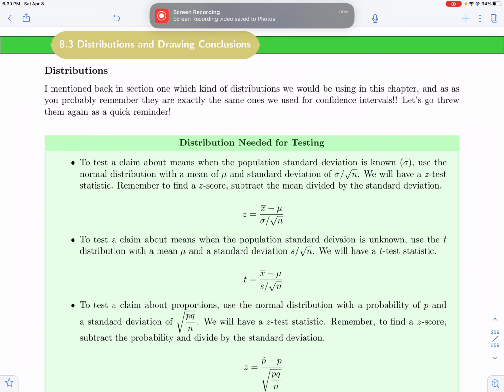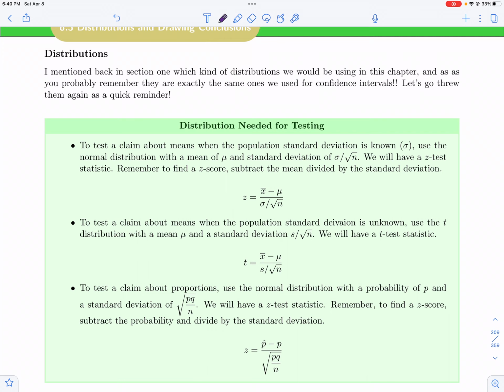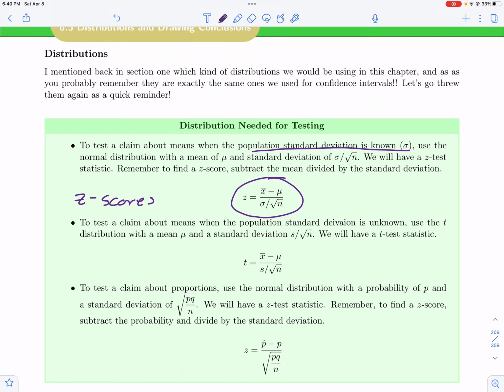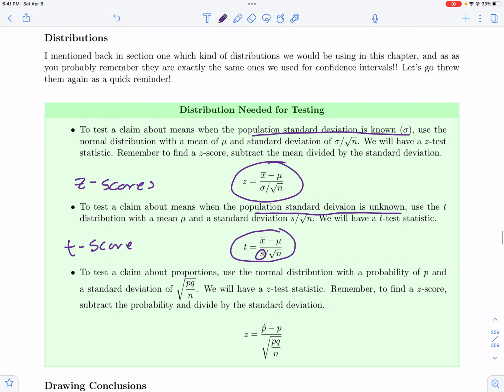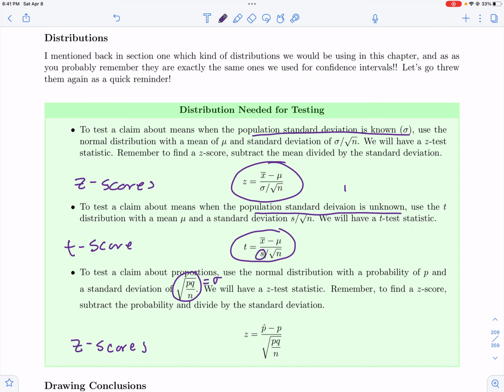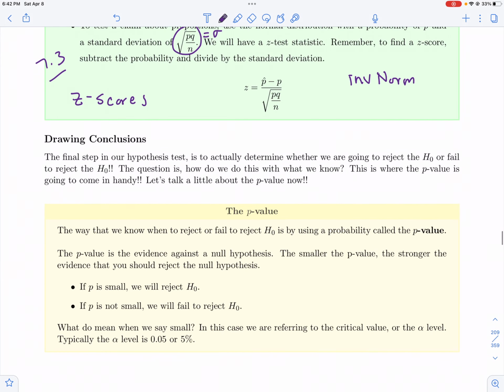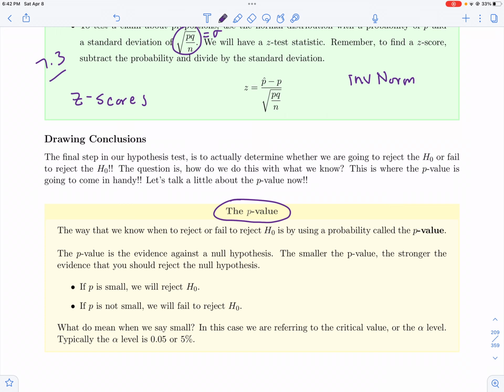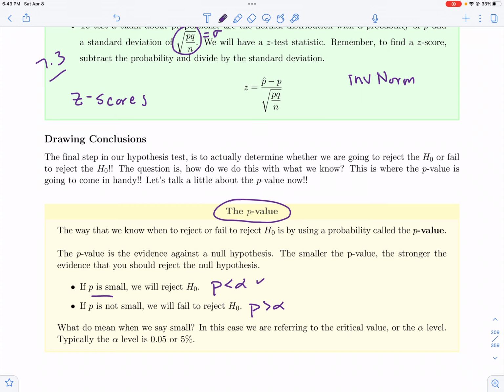8.3 - Distributions and Drawing Conclusions